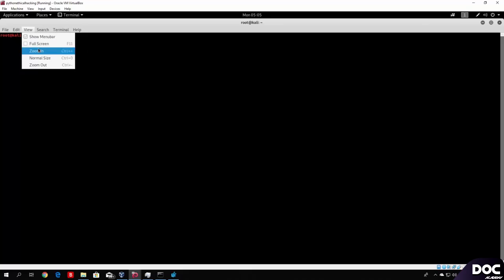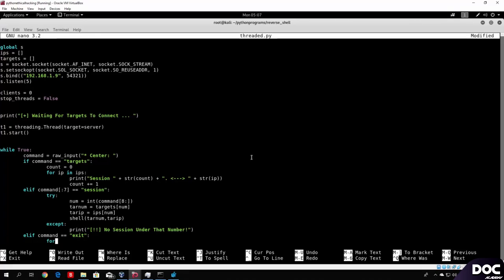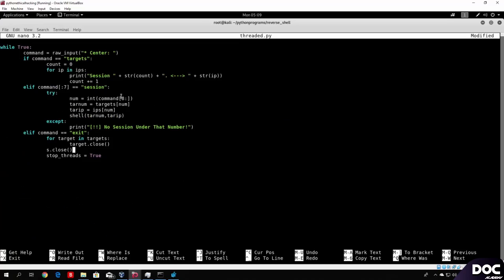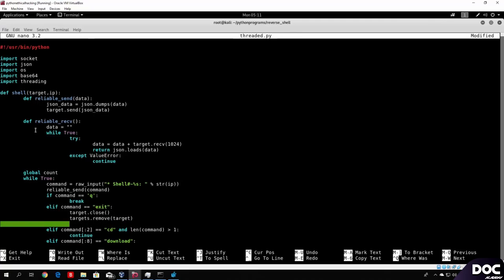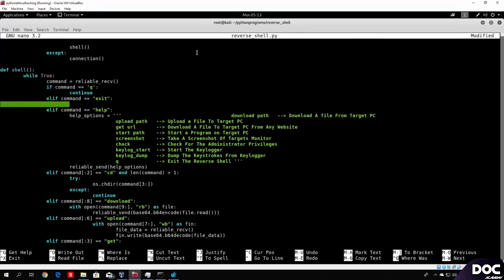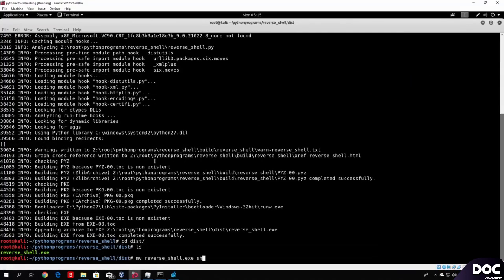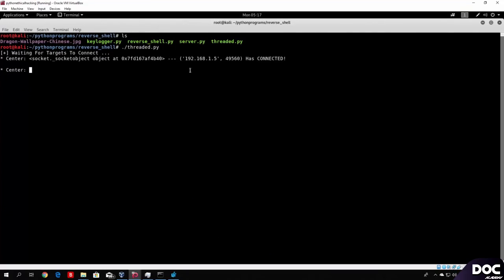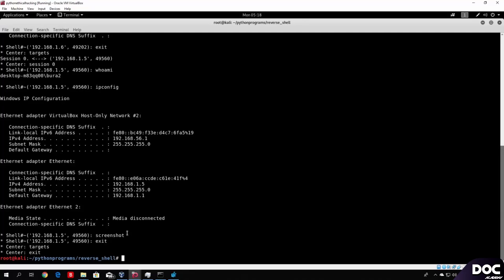6 Coding exit function